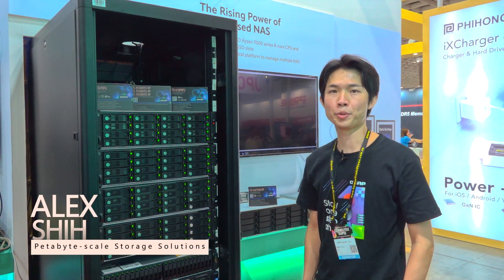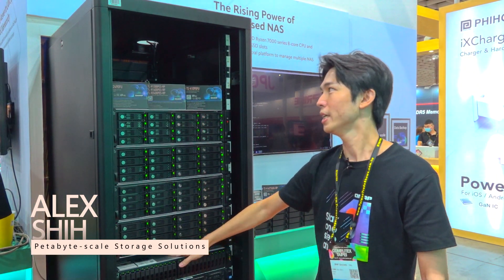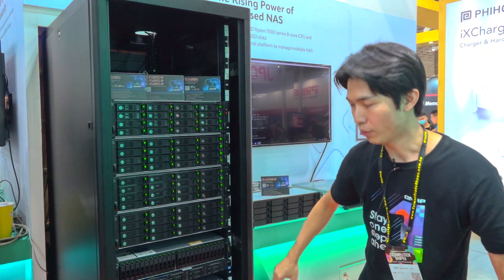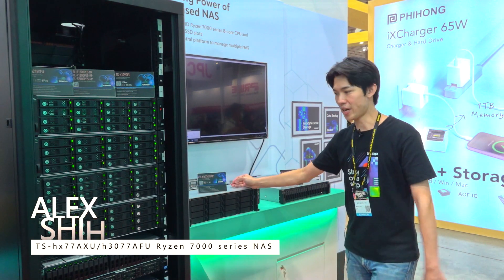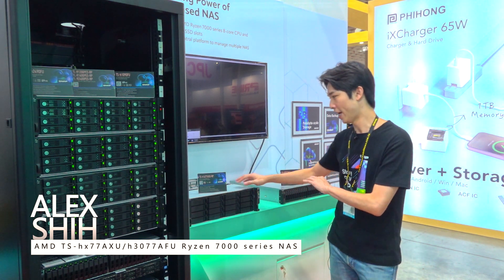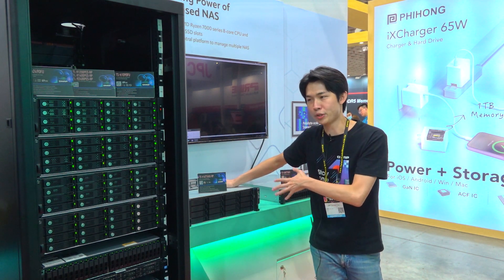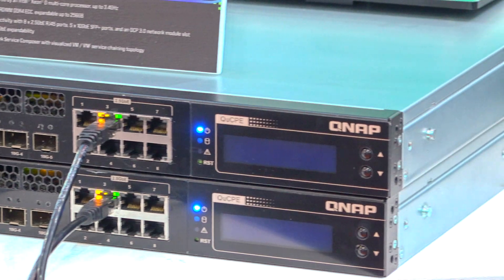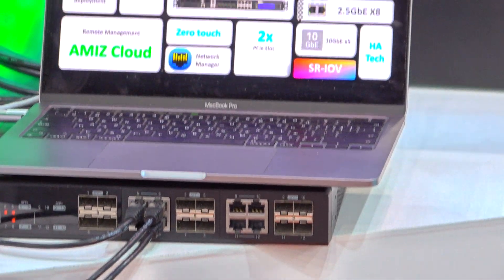QNAP Computex 2023 | Petabyte-scale Storage, AMD Ryzen 7000 Series NAS, QuCPE Network Equipment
Petabyte-scale Storage, AMD Ryzen 7000 Series NAS, QuCPE Network Virtualization Premise Equipment

📌 00:09 Petabyte-scale storage solutions

Exponential data growth requires reliable storage with scale-up flexibility. QNAP’s comprehensive PB-scale storage solutions construct with robust ZFS-based QuTS hero NAS systems and new PCIe interface SATA JBOD storage enclosures (the TL-Rxx00PES-RP series including 12, 16, and 24-bay). QNAP also partners with Seagate® to offer PB-level solutions by making QNAP NAS support select models of Seagate Exos E series JBOD systems. These scalable and cost-effective solutions offer organizations future-proof data storage to tackle mass capacity challenges.

📌 01:21 1st NAS with AMD Ryzen 7000 series 8-core CPU and PCIe Gen 5 M.2 SSD slots​

The TS-h3077AFU, powered by the latest AMD Ryzen 7 7700 8-core processor (up to 5.3 GHz), provides a high-capacity 30-bay SATA all-flash array that meets business budgets. Featuring DDR5 memory (supports ECC RAM), dual 10GBASE-T (RJ45) ports, dual 2.5GbE ports, and three PCIe Gen 4 slots that allows for 25GbE adapters, the TS-h3077AFU meets the uncompromising performance demands of virtualization, modern data centers, and 4K/8K media production. More models featuring 3.5-inch SATA drives are provided in this series, including the 12-bay TS-h1277AXU-RP and the 16-bay TS-h1677AXU-RP. These models are also the first QNAP NAS to adopt PCIe Gen 5 M.2 slots for high-speed SSD storage pools or cache acceleration to boost system performance.

📌 02:12 QuCEP high-availability (HA) solution​

QNAP also proposes the concept of transforming traditional IT rooms into a revolutionary, software-defined IT infrastructure. With QuCPE network virtualization premise equipment QuCPE-7030A, featuring up to 10 cores/20 threads and OCP 3.0, that utilizes VM/VNF/Container technology to replace dedicated network hardware, organizations can easily build a virtualized, resilient IT room and even remotely manage IT rooms at multiple locations without being on-site. QuCPE further supports system-level high-availability to achieve minimal downtime for service availability.